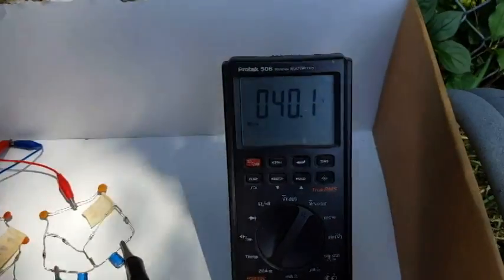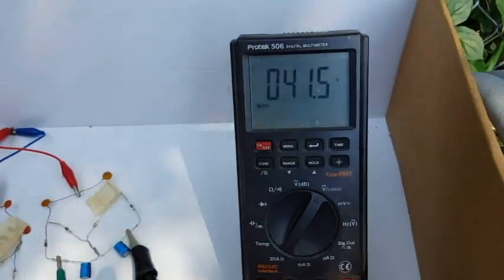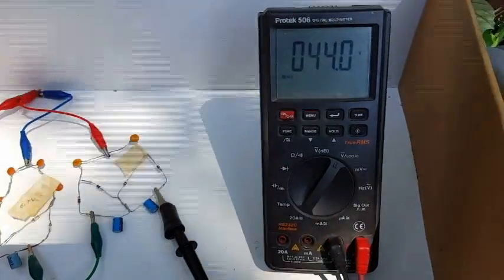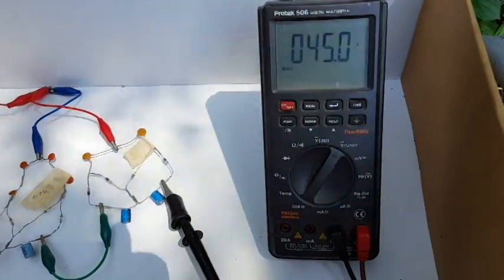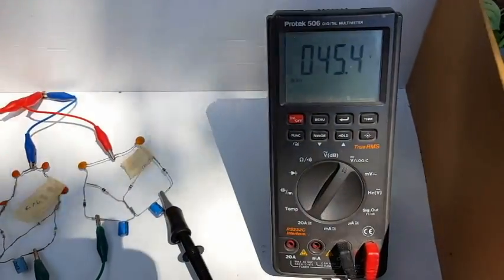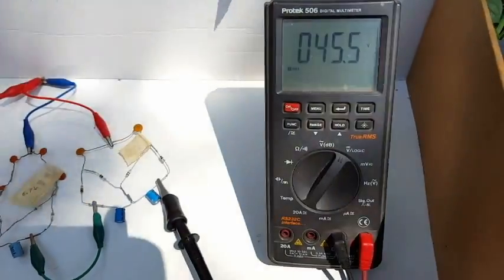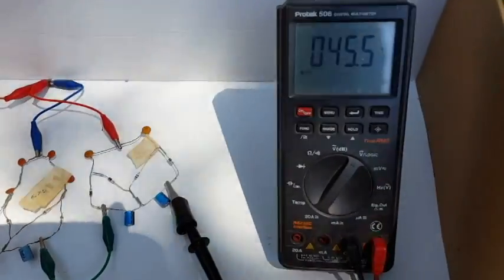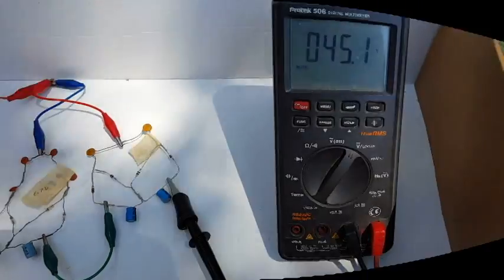Free Energy From Air 2019, part 12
More experiments done to increase voltage.